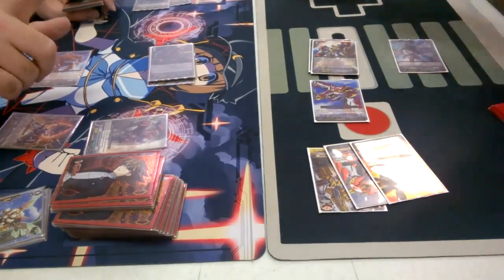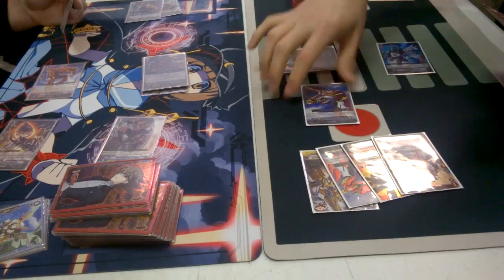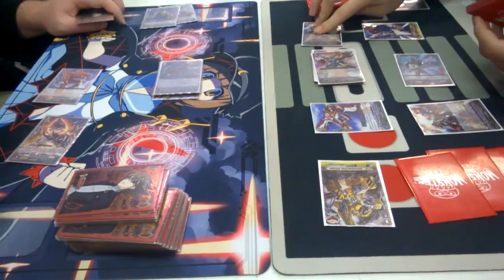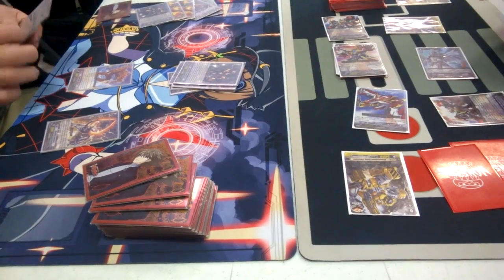Cardfight!! Vanguard - State of Play Episode 16